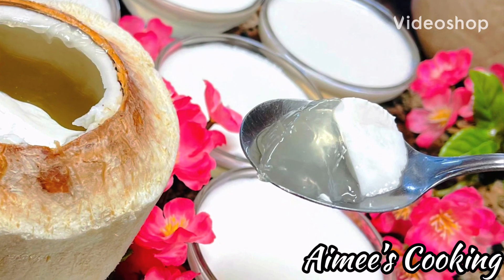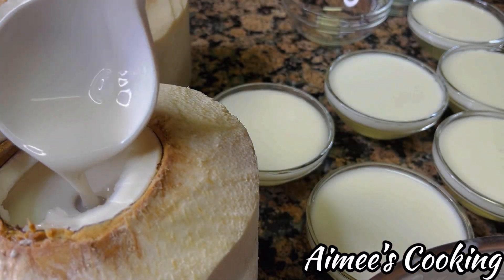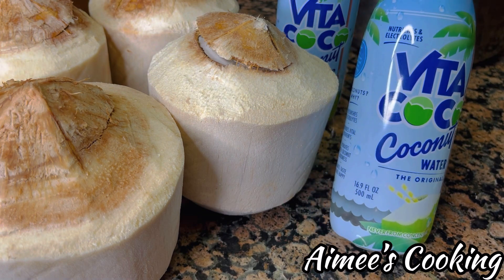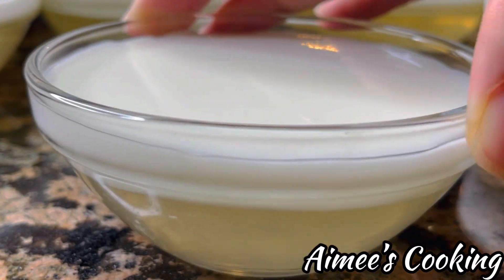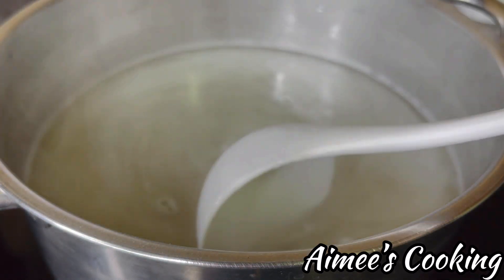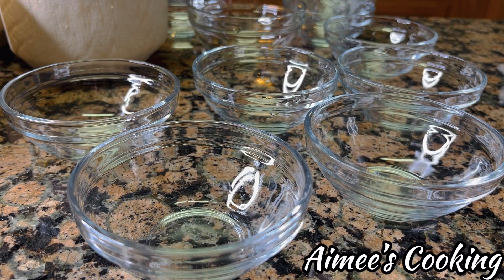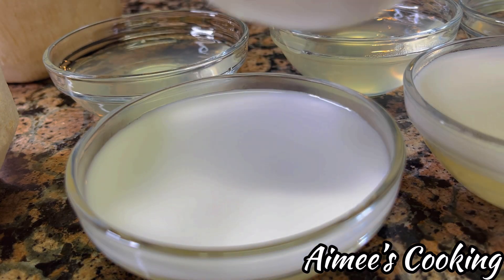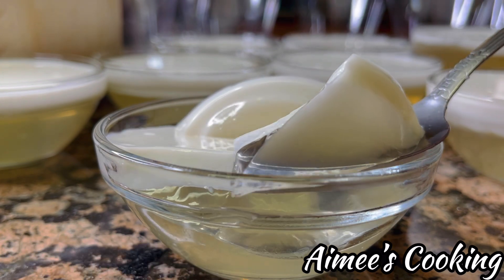Fresh Coconut Jelly/Thach Dua. Amazing recipe. Very detailed instructions. Must try!!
Fresh coconut juice or Coconut Water - 2-2.5 liters
Sugar - 200-250 grams depending on taste
Coconut cream or coconut milk - 200 ml
Salt - 1/4 tsp
Coconut jelly powder (agar powder) - 10 gr

Some of my commonly used items

Vitamin C

Bread improver

Amagabeli Nonstick Perforated Baguette Pan 15" x 13" for French Bread

Chicago Baguette Pan

Food Scale

Pyrex basics 3-quart glass

Rubbermaid oven thermometer

Pyrex Glass Mixing Bowl

Glass Seasoning Dish

Pandan extract

Saf Instant Yeast

KitchenAid KSM150PSER Artisan Tilt-Head Stand Mixer with Pouring Shield, 5-Quart, Empire Red

Free 30 days Amazon Prime trial